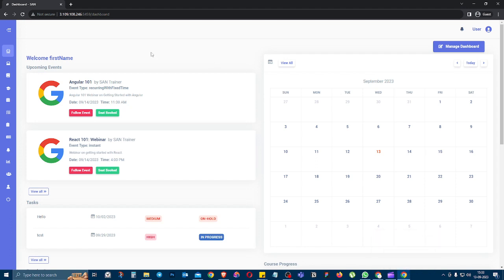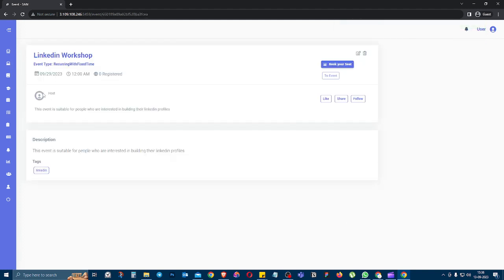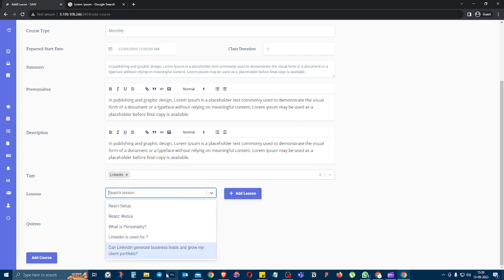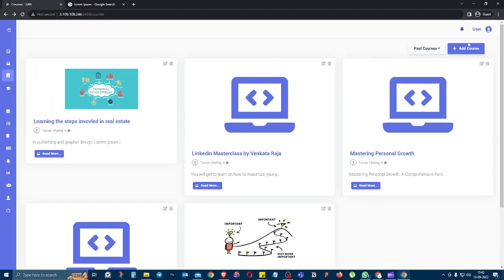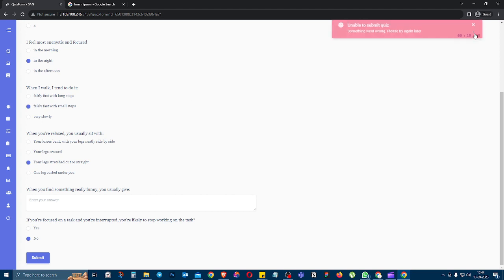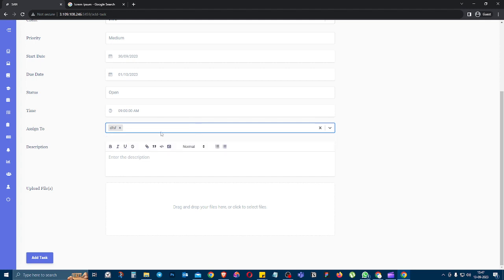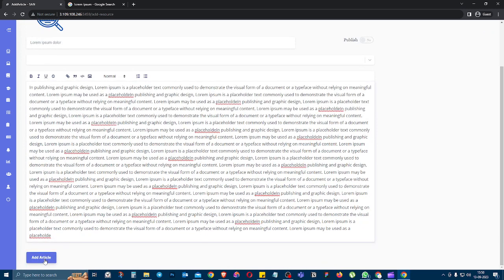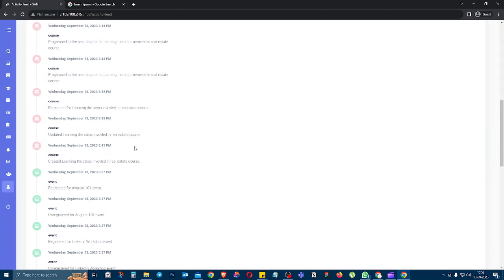SAN LMS Demo